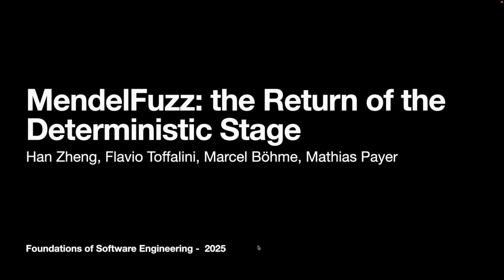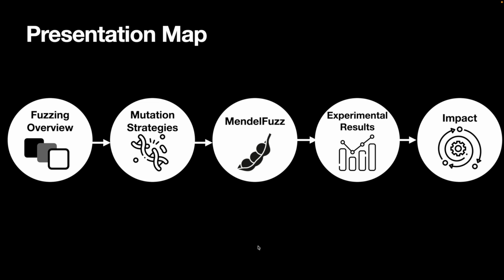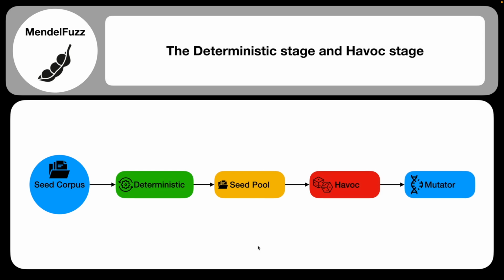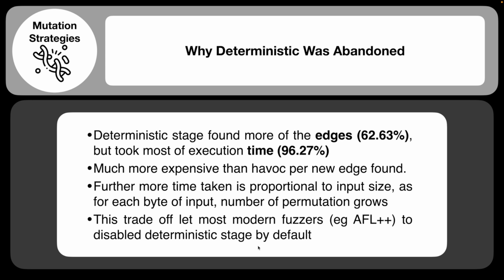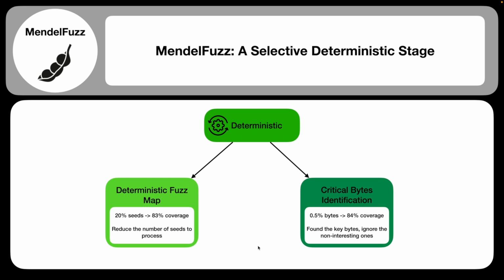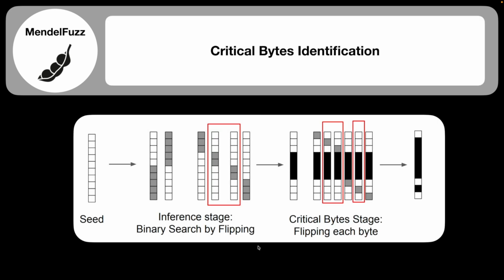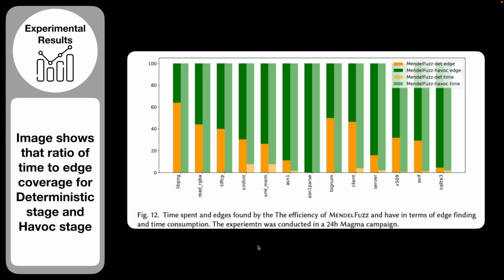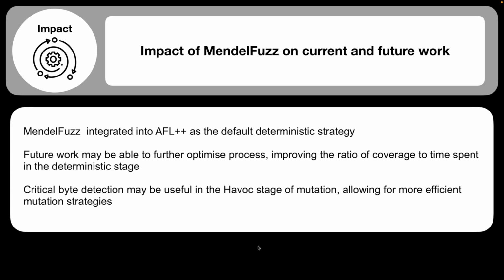MendelFuzz: The Return of the Deterministic Stage, ACM Forum on Software Engineering 2025